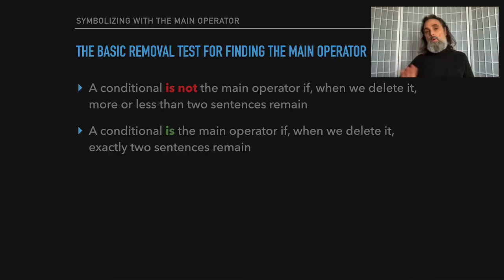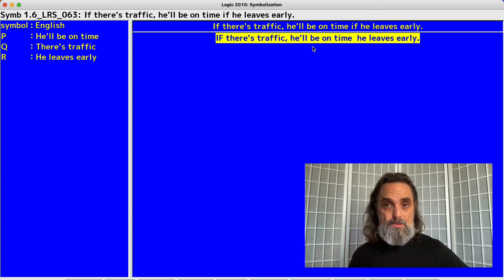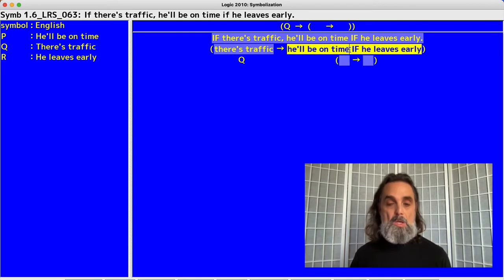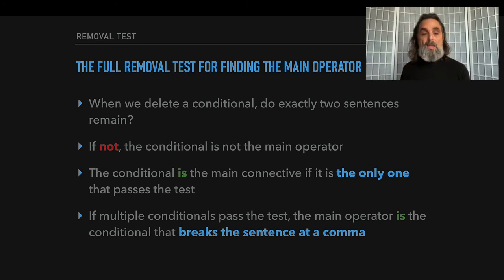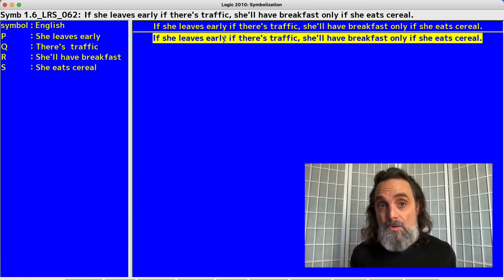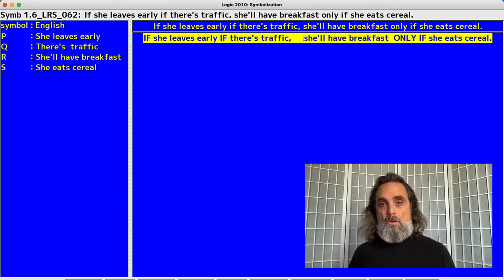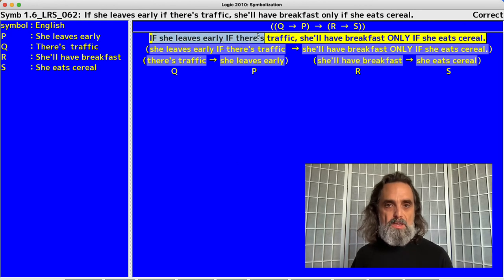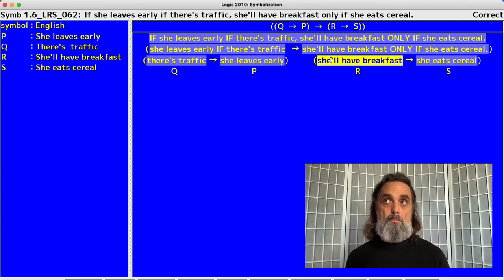2 Removal Test